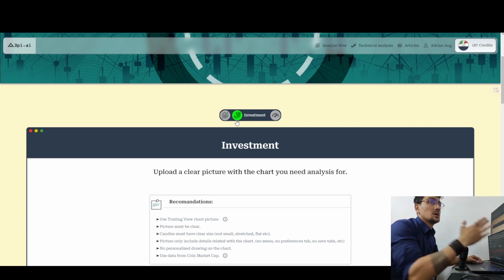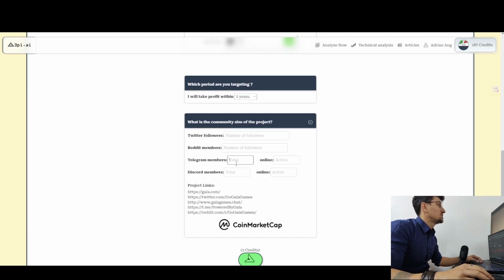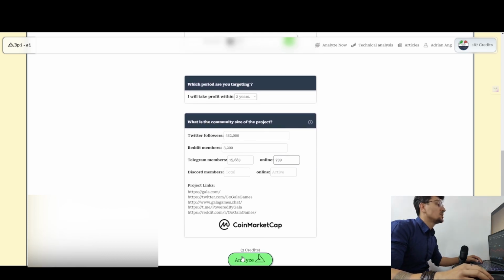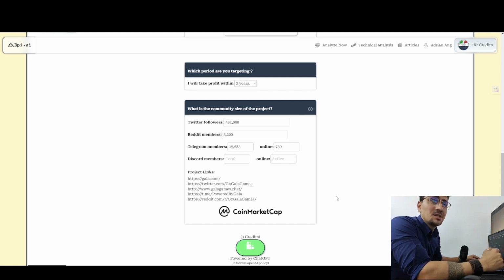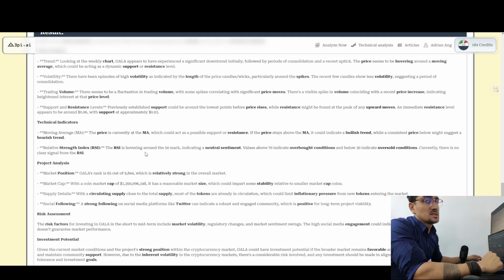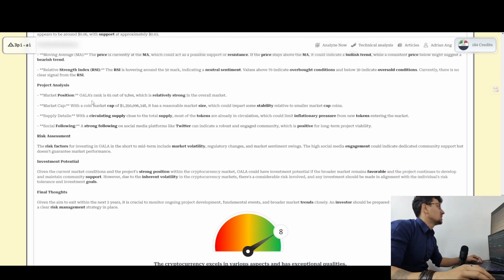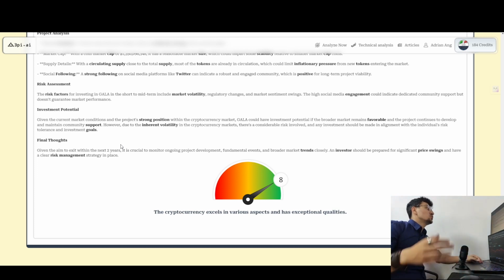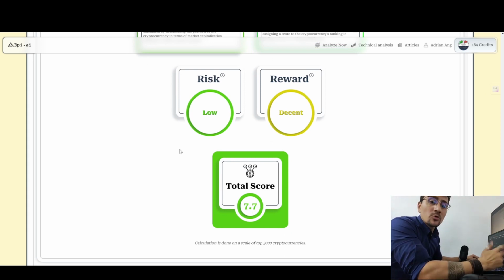GALA: High Volume Spike + RSI Neutrality = Big Move Imminent? (Read This Before Investing!)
Is Gala (GALA) About to Make a Move? Chart Analysis & Project Deep Dive
Gala (GALA) has been on a rollercoaster ride lately! In this video, we'll break down the latest chart analysis to see if a breakout is on the horizon, or if it's a bearish trap. We'll also take a deep dive into the GALA project, exploring its market position, social following, and potential for long-term growth.

Here's what you'll learn:

Gala's price trend: Has the downtrend reversed, or is consolidation the new normal?
Volatility & Trading Volume: What do recent spikes tell us about investor sentiment?
Support & Resistance Levels: Can GALA overcome key hurdles to reach new highs?
Moving Averages & RSI: Are technical indicators hinting at a bullish or bearish future?
Project Strengths: What makes GALA stand out in the crowded crypto market?
Risk Assessment: Is GALA a good investment for you? We'll discuss the potential rewards and risks involved.
Whether you're a seasoned crypto investor or just starting out, this video will equip you with the knowledge to make informed decisions about GALA. Don't miss out - watch now and see if GALA is the next big crypto opportunity!